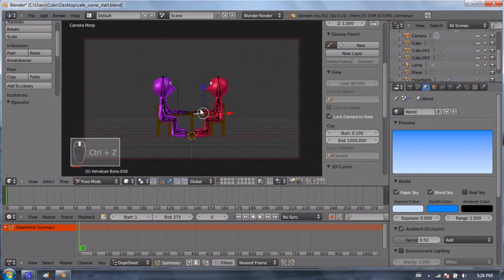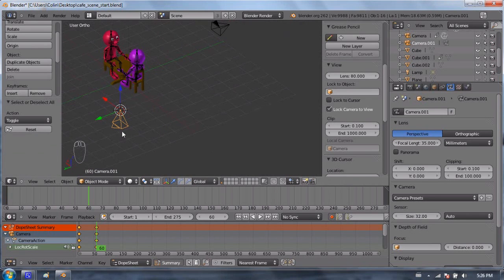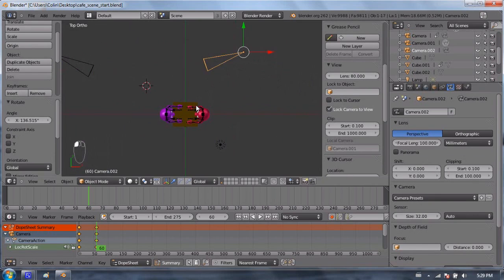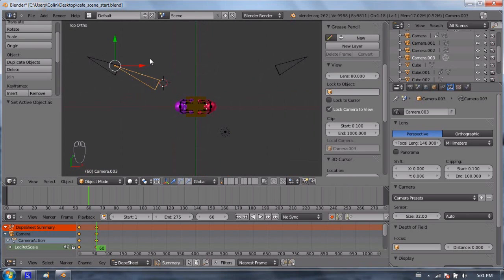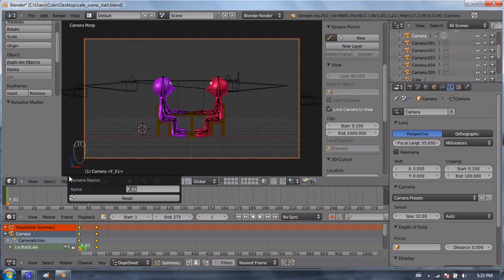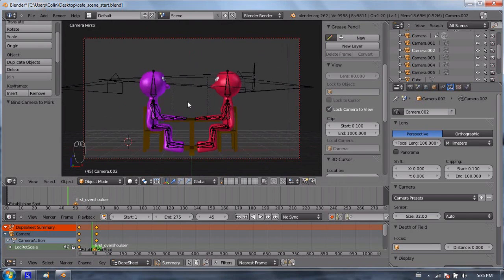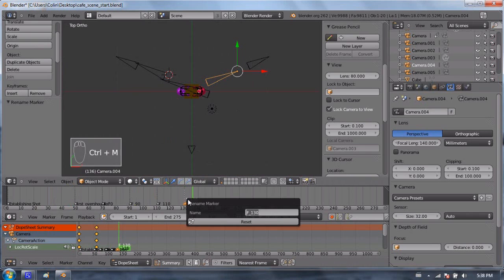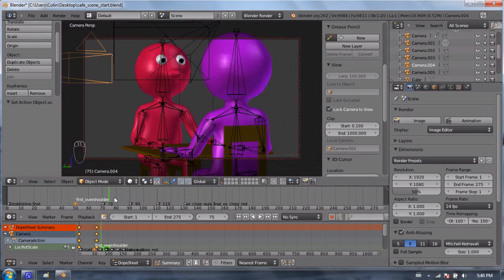Blender 2.6 Tutorial 29 - Auto Camera Switching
In this Tutorial I demonstrate how to set up a scene for rendering with multiple cameras. I set up my timeline with markers so that the scene automatically switches between cameras on frames I specify.